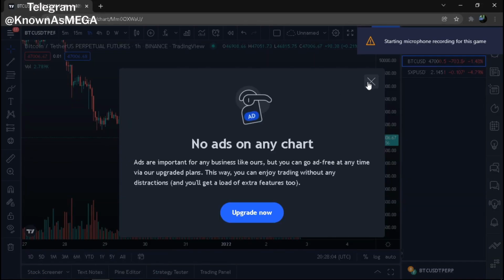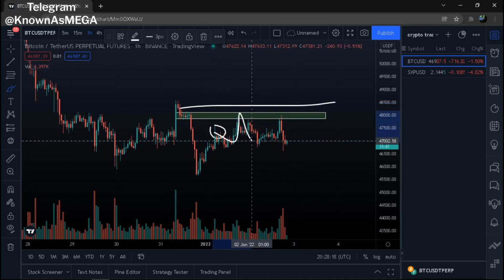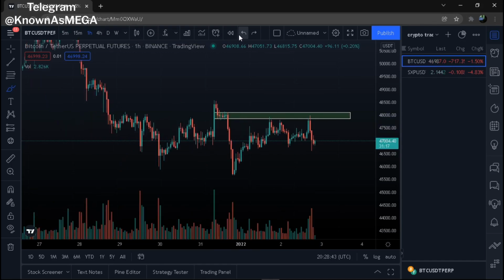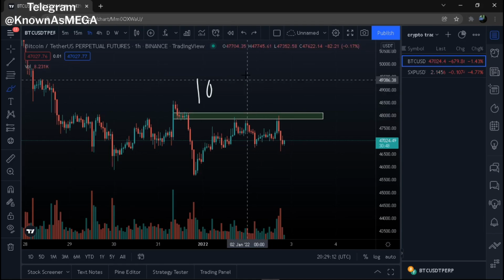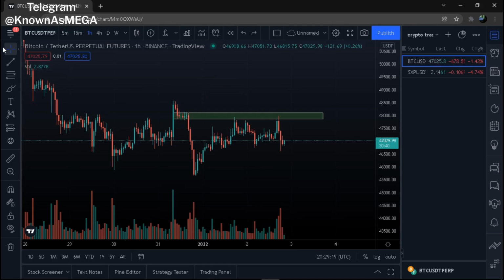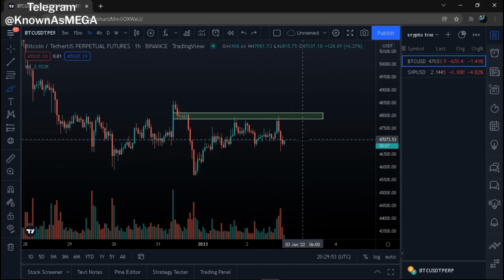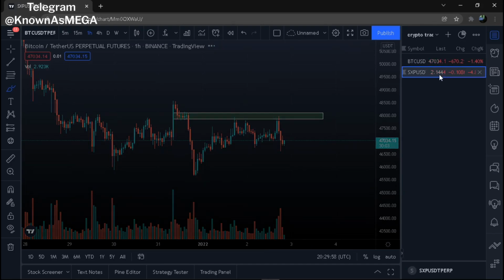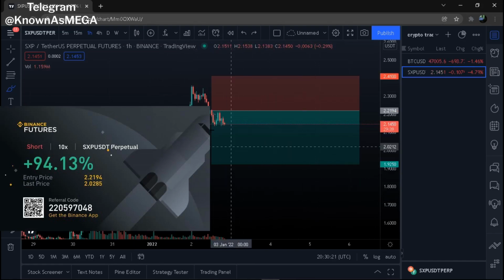PRACTICAL APPLICATION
🌟ALFA TRADER CRYPTO 2024 LATEST FREE 🌟

HERE WE UPLOAD :-
1. STOCK MARKET COURSES
2. FOREX COURSES
3. BINARY COURSES
4. CRYPTO COURSES
5. FINANCE MYSTERY COURSES

FOR ALL  FREINDS WHO DIDN'T AFFORD ORIGINAL PRICE OF COURSE  BUT VERY PASSIONATE AND TRY TO BECOME STABLE FIANACIAL VIA BINARY TRADING 🔥🔥🔥

OUR FREE ALL COURSES GROUPS :-